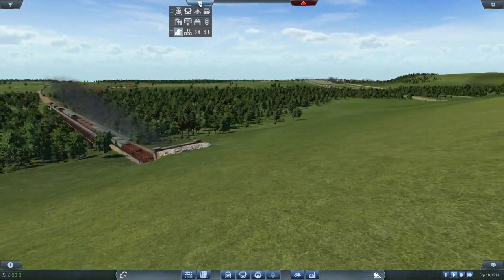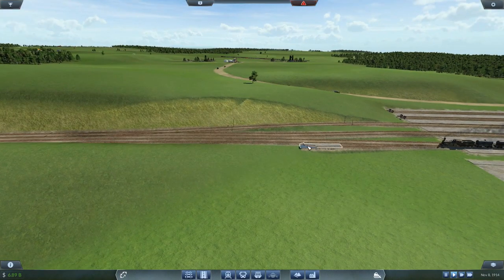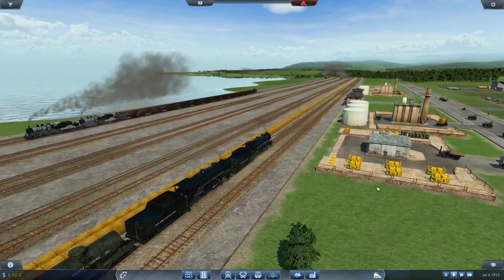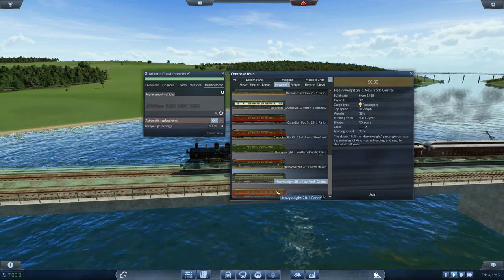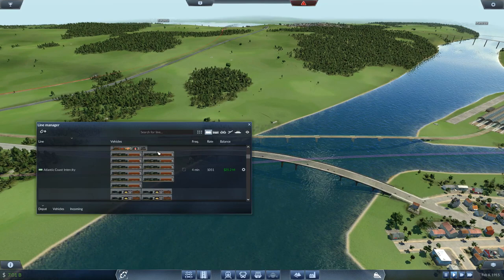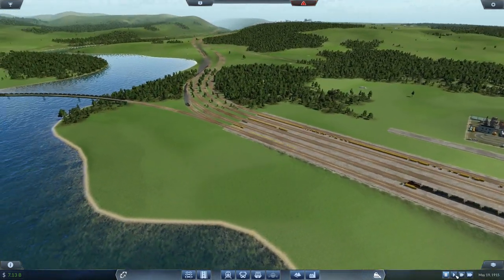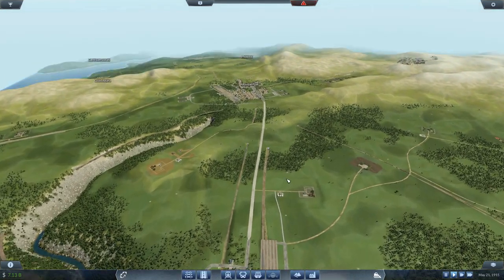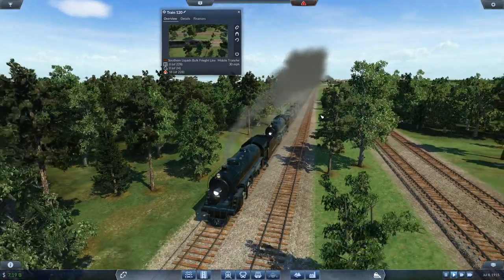Transport Fever USA EP 59 Southern Coast To Coast Heavy Haulage